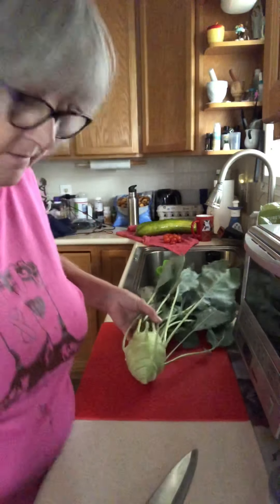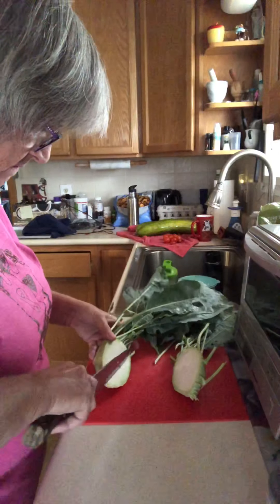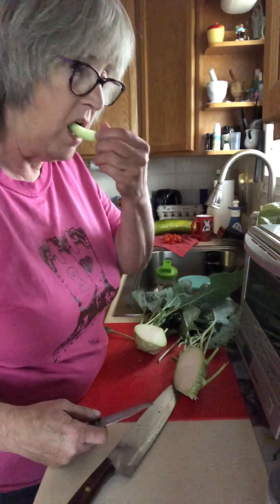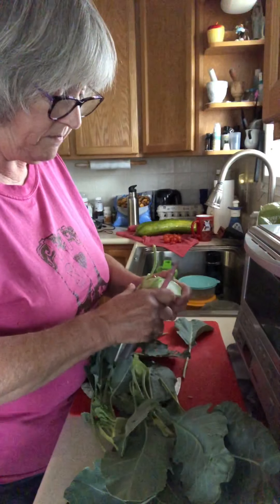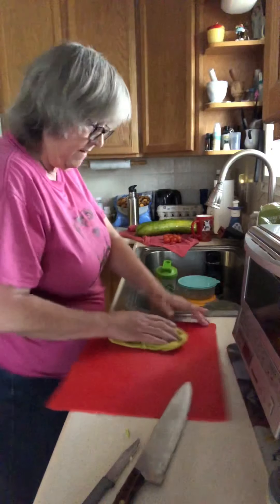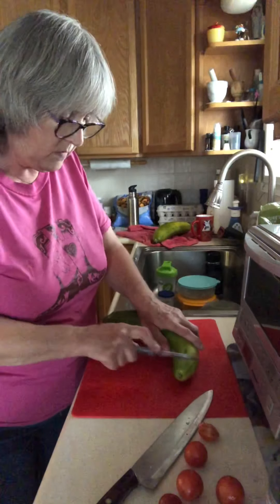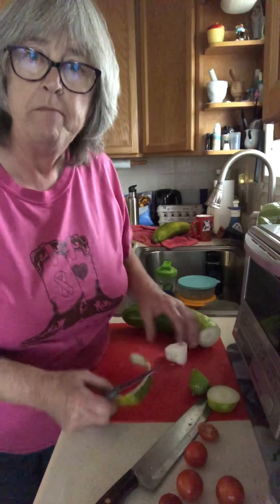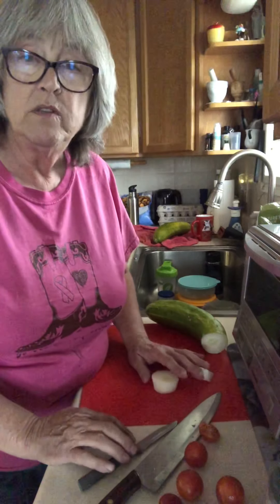Mysterious Garden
Not sure what has grown in my garden this year.